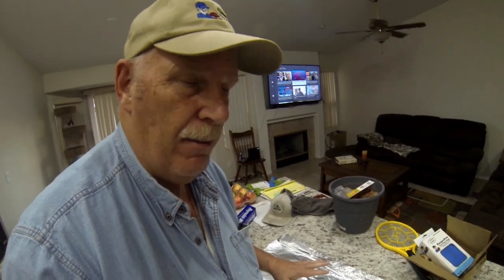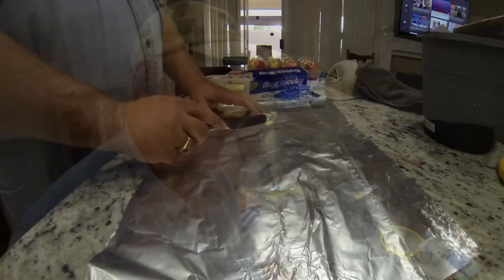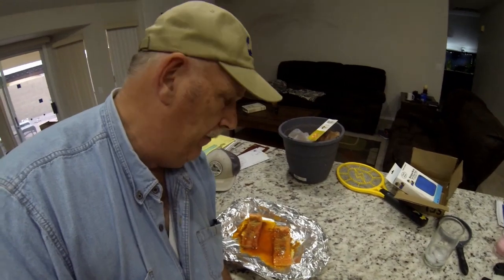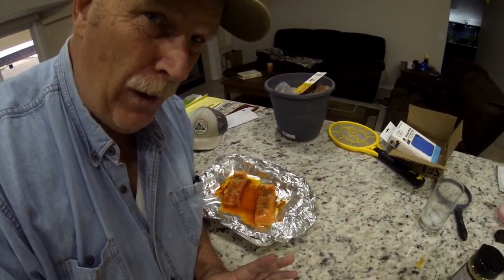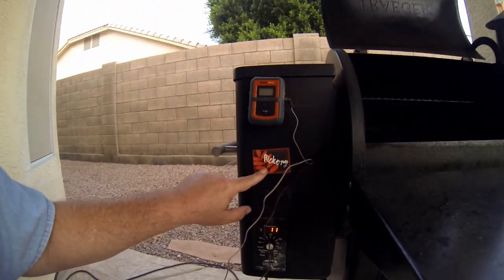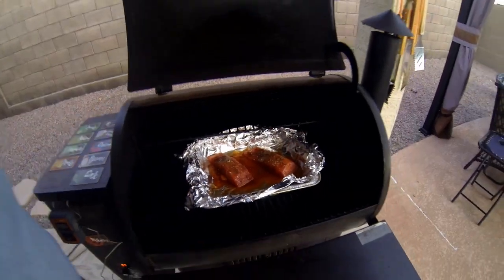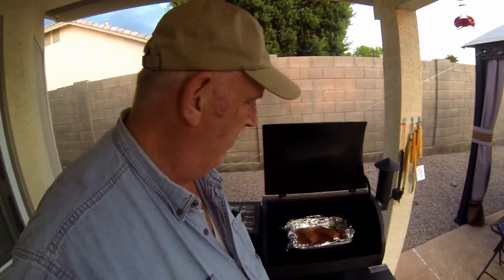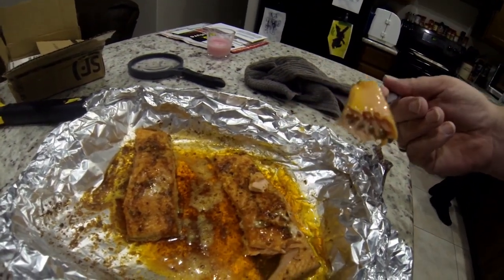Easy Buttery Traeger Smoked Salmon 🦈 Recipe By Rob| Traeger Grill Cooking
Today is a Traeger Day with Rob, and it's time Salmon on The Traeger Grill.
I set the Traeger to smoke at first and placed our Salmon on Tim Foils and added a Buttery Seasoned mix to it. Smoked for about 30 minutes.
Then I increased the Traeger to 325 degrees and cooked salmon to 145 degree internal temp.

Reference Links:

Kinder's Organic Buttery Steakhouse Seasoning Rub: